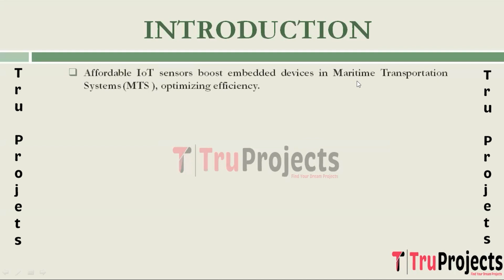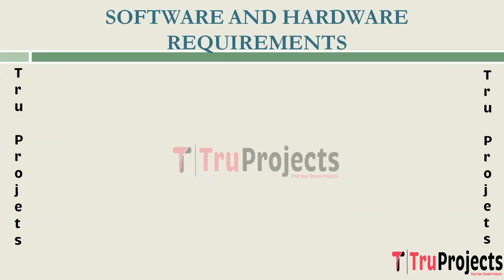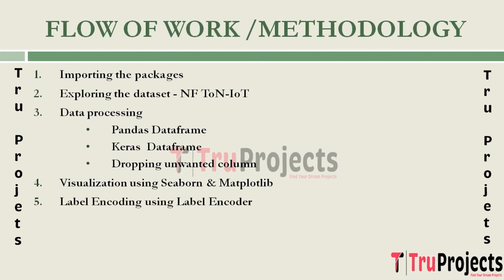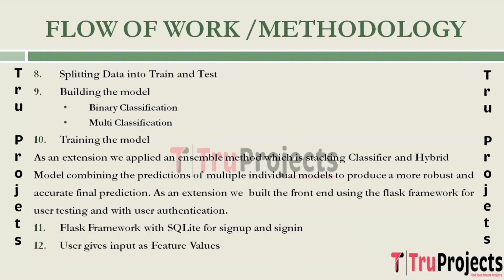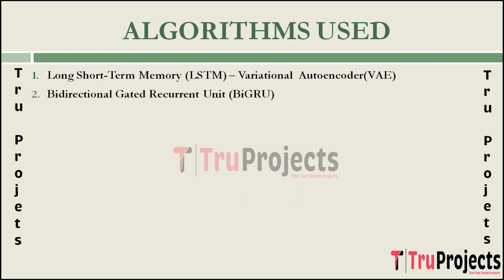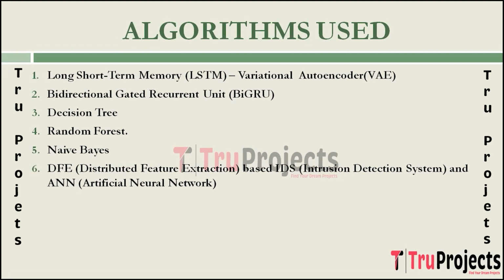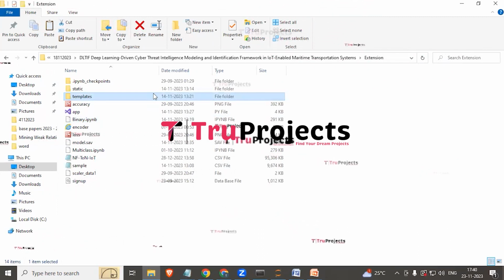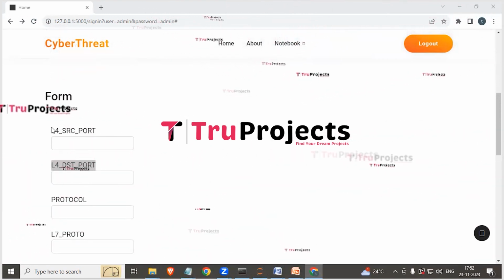DLTIF Deep Learning Driven Cyber Threat Intelligence Modeling and Identification Framework in IoT En